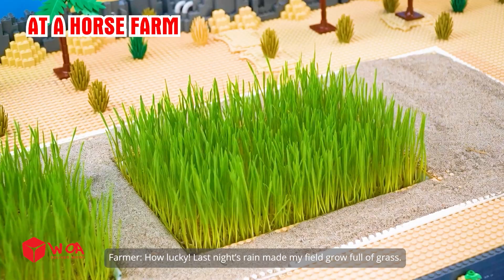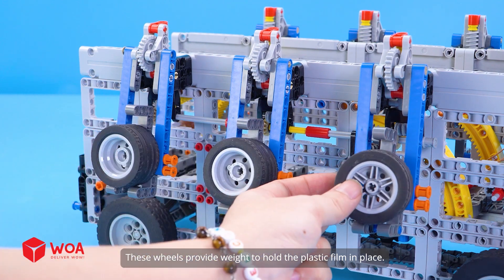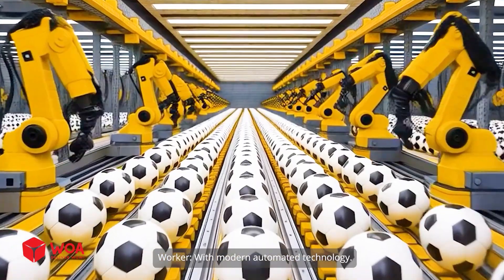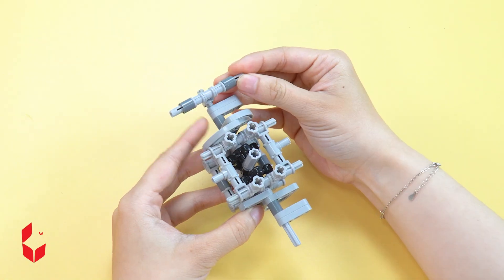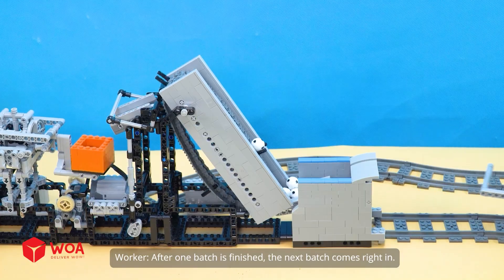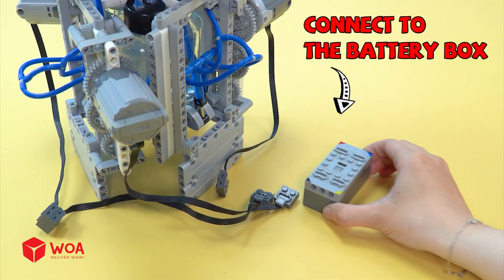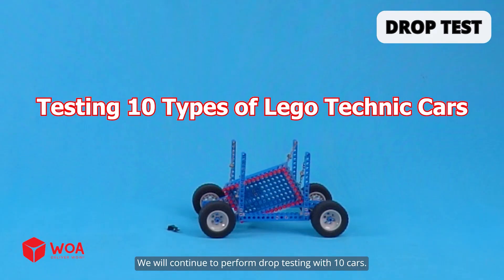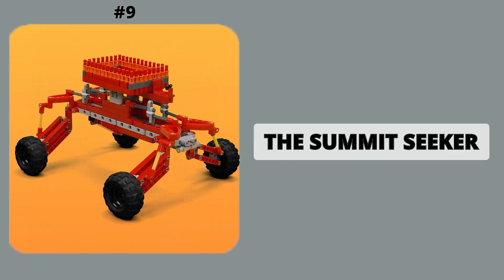Lego Grass Silage Machine Rolls Grass into Perfect Bales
Discover a powerful LEGO farm machine that rolls grass into round bales! This creative LEGO Technic hay baler shows automation at work, combining farming fun with realistic design. Perfect for LEGO fans who love farming, machines, and creativity.